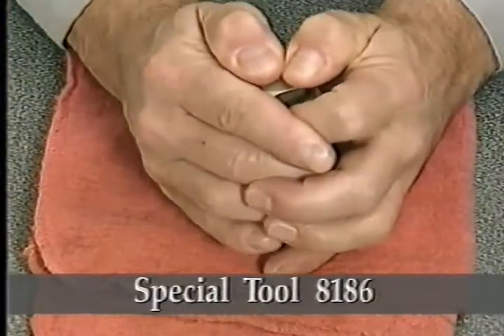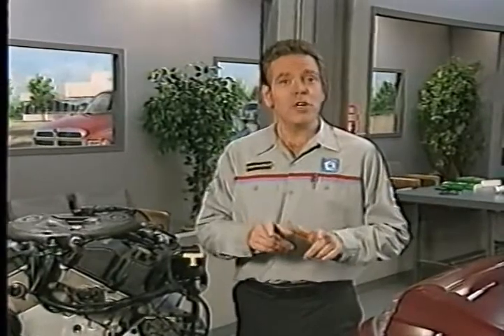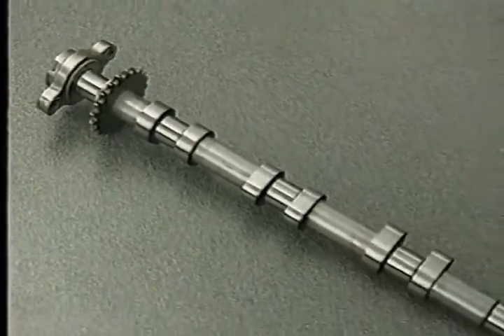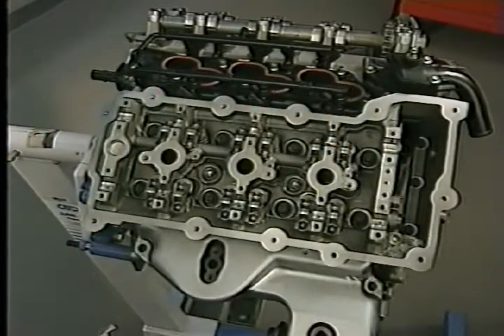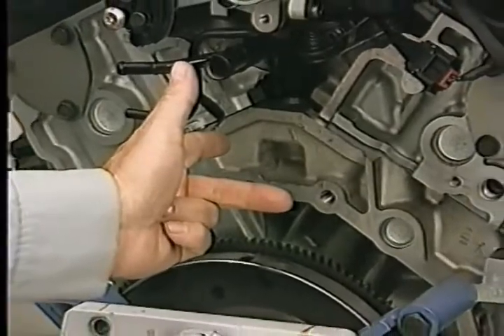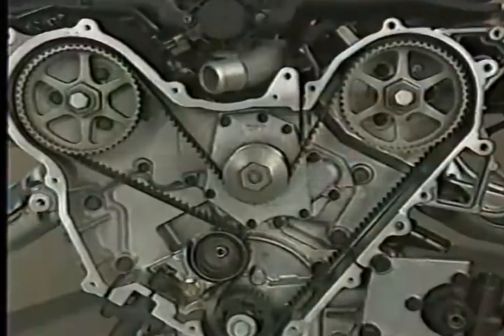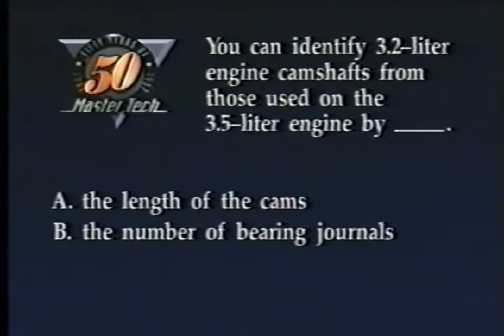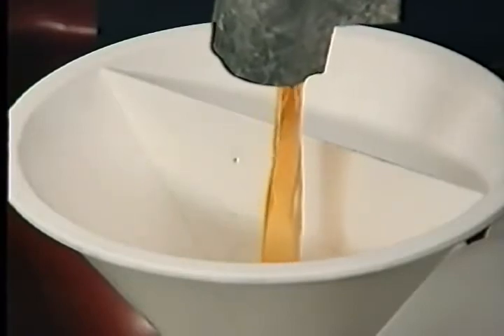Chrysler Mastertech 1997 2.7L, 3.2L, 3.5L V6 engines PART 3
Introduction and repair info for Chrysler 2.7, 3.2, and 3.5 liter engines